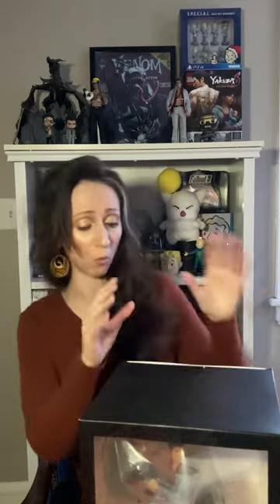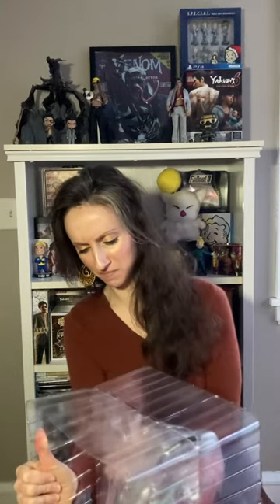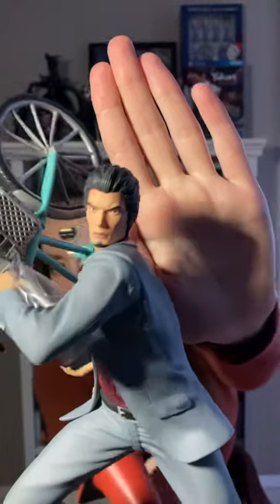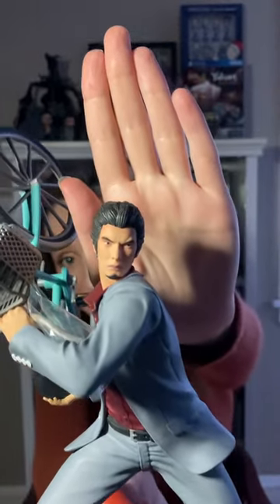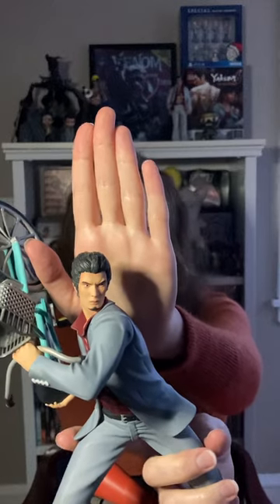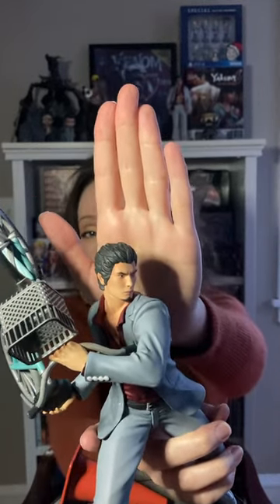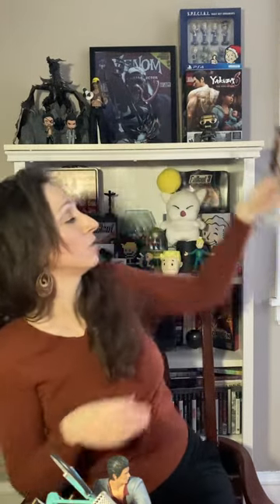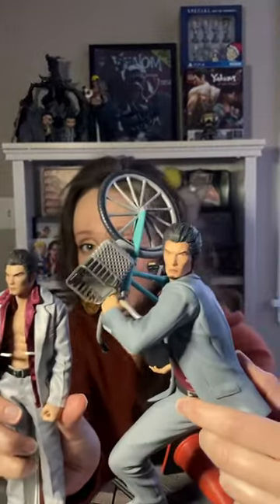Splurge or Purge? Kazuma Kiryu Numskull Designs PVC Figure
What do you think? Is it worth the splurge?